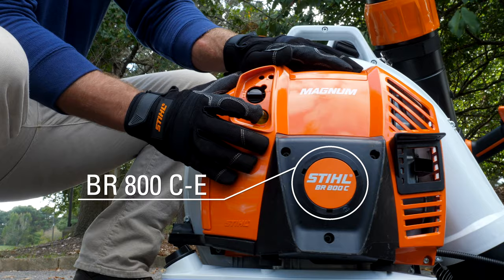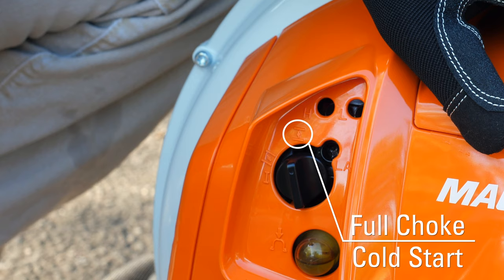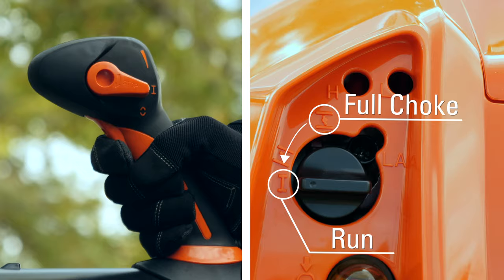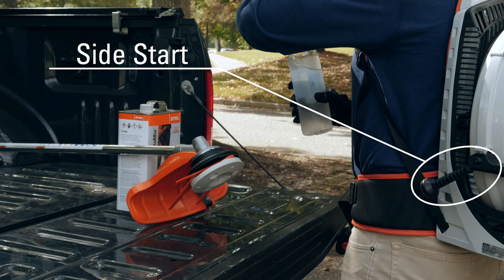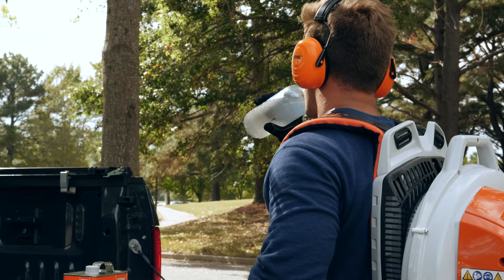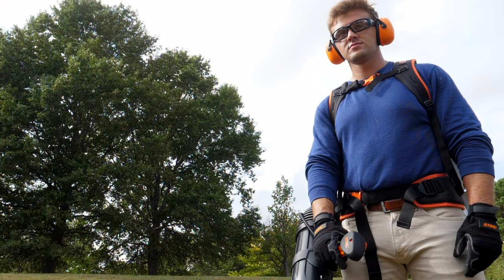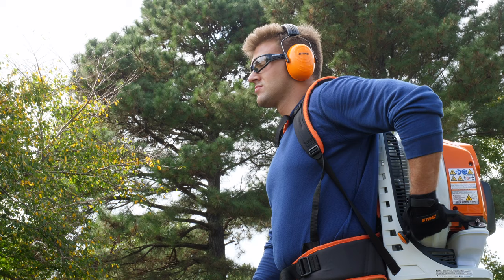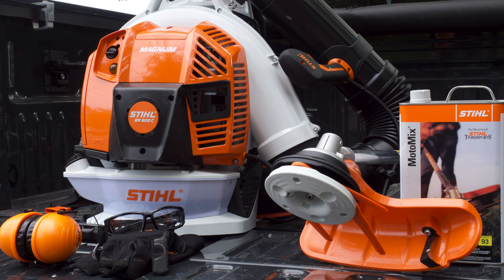How to Start: BR 800 C-E | STIHL Tutorial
Learn how to cold start the gas-powered STIHL BR 800 C-E backpack blower and then discover how easy it is to use the innovative side start feature to restart the unit more quickly and easily without taking it off your back.